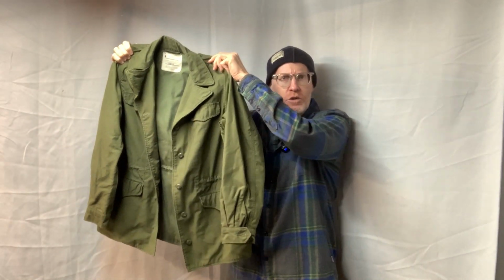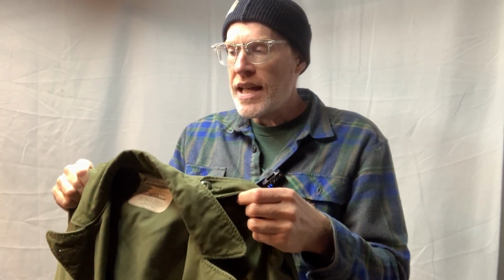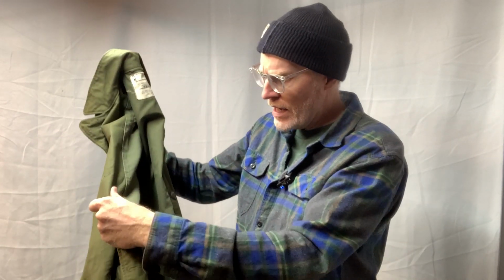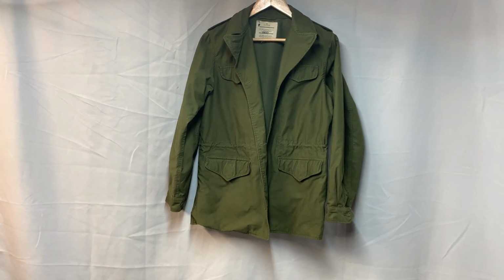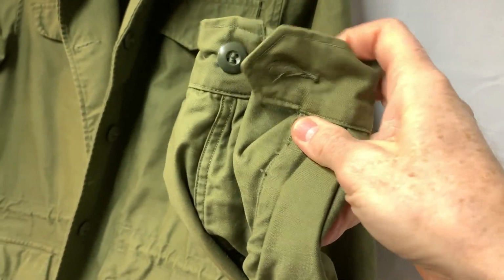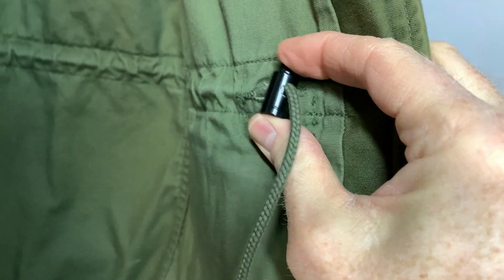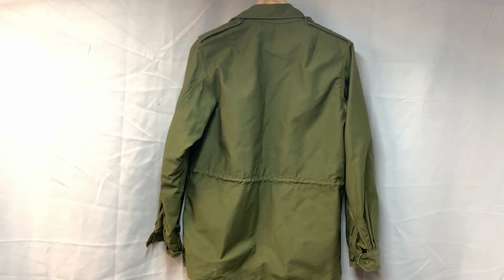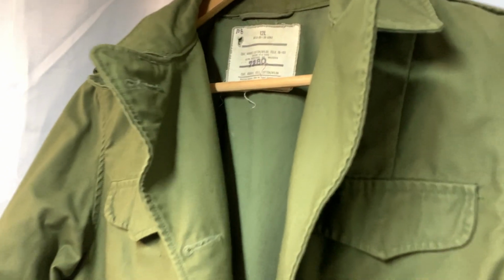1975 Women's Field Coat OG 107.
Derek shows you a Vietnam era 1975 Women's Field Coat made by Alpha Industries.  It's an unusual and rarely seen Military Field Coat made for Women.

to purchase all sorts of vintage cool items.